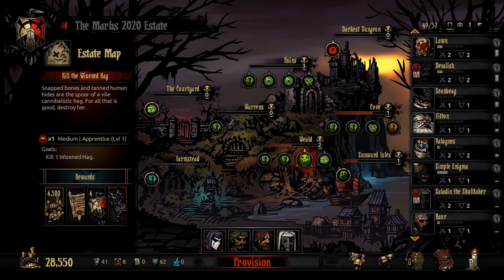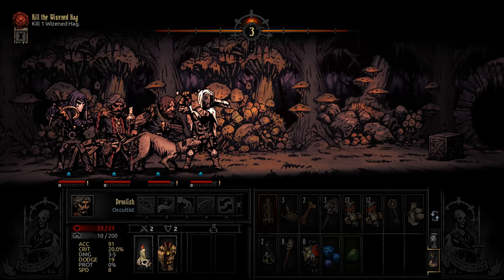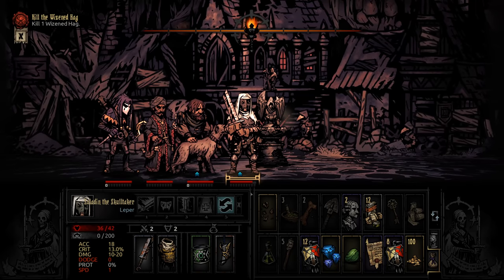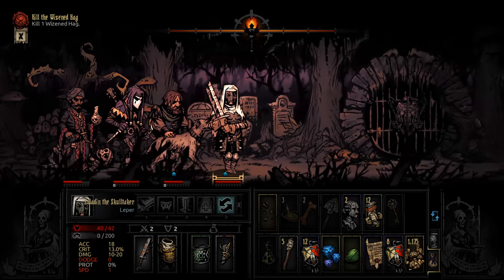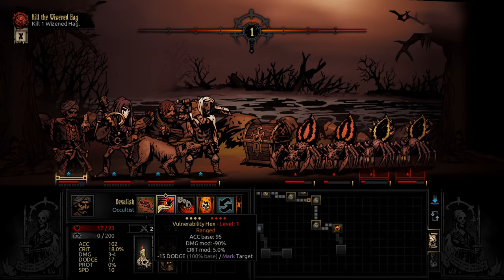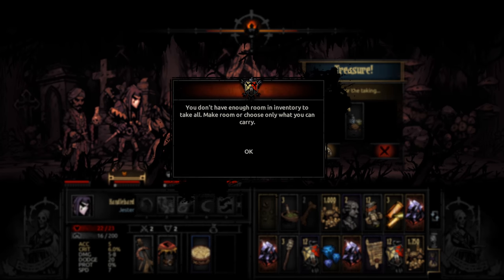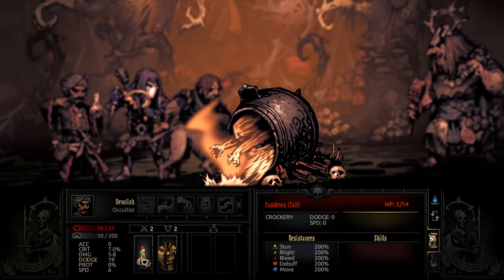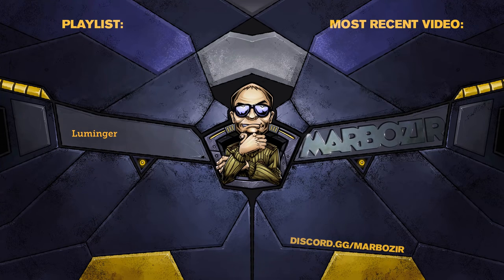Darkest Dungeon - Modded 2020 Campaign - Part 12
Darkest Dungeon sequel is coming later this year, so I decided to play the original Darkest Dungeon one last time, but this time it's a heavily modded campaign. Darkest Dungeon mods evolved a lot since the game was first released, and there are a lot of really impressive ones out there now. So with all that said... Let's play Darkest Dungeon in 2020!